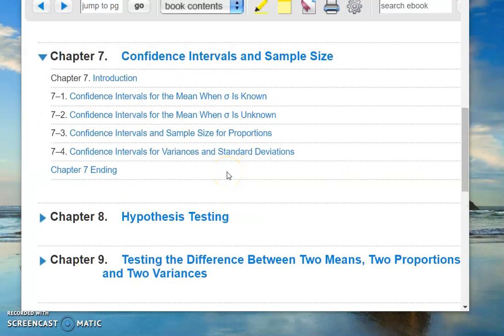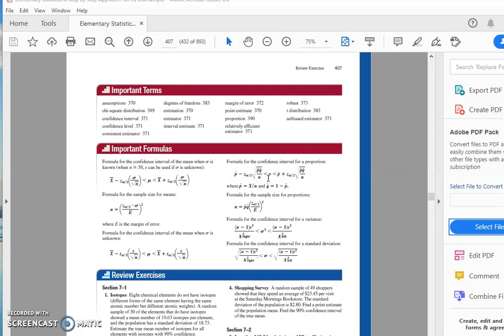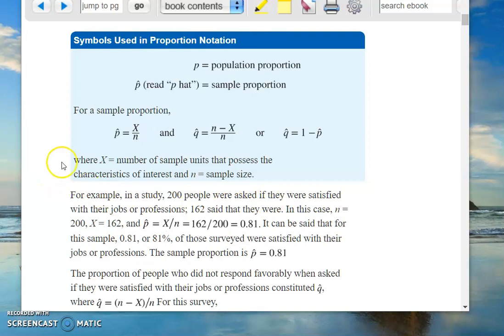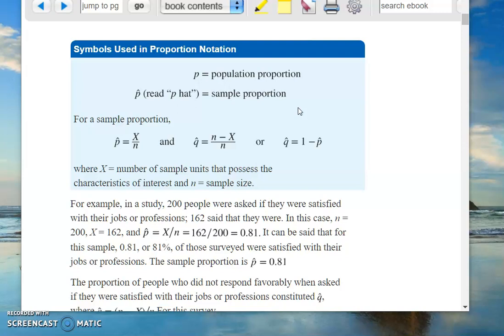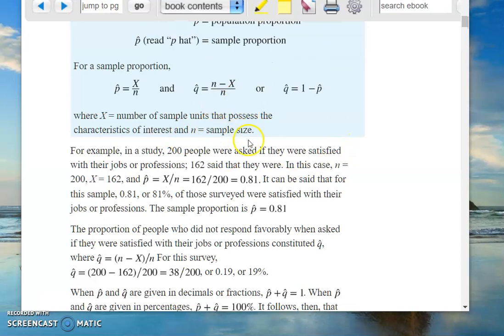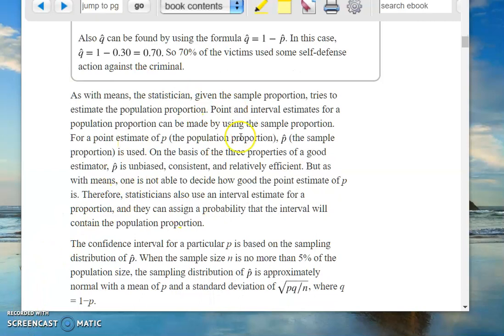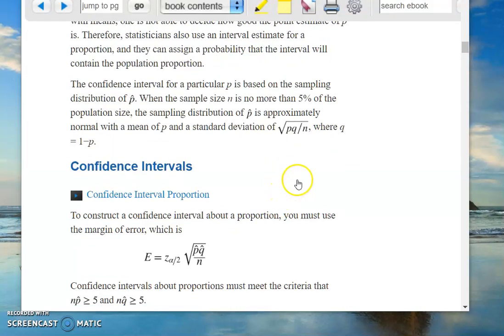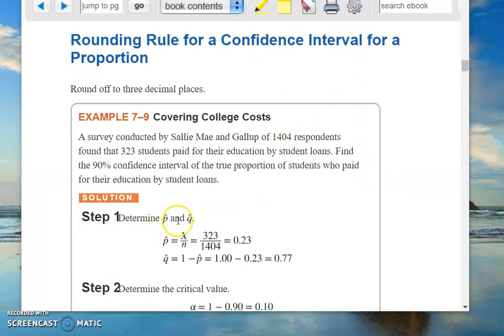Section 7 3 Recording # 1